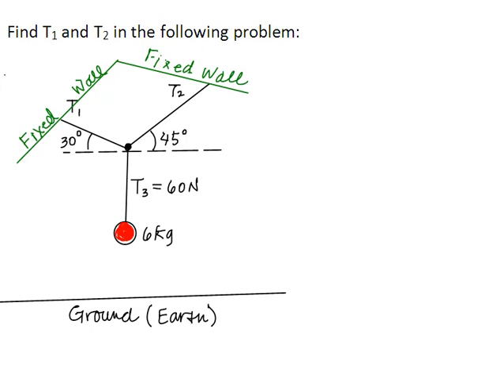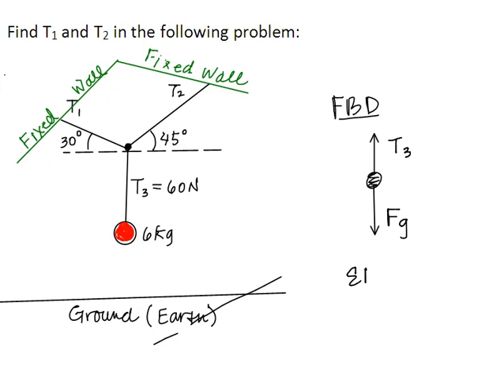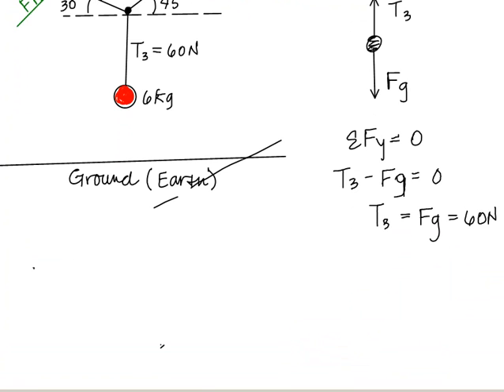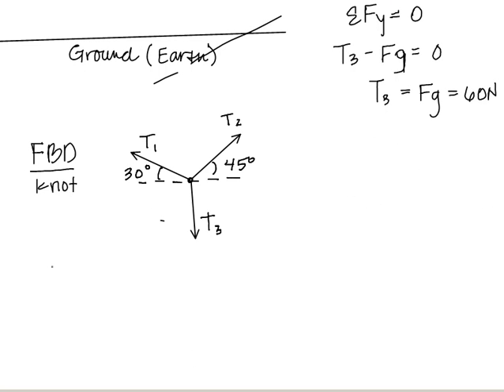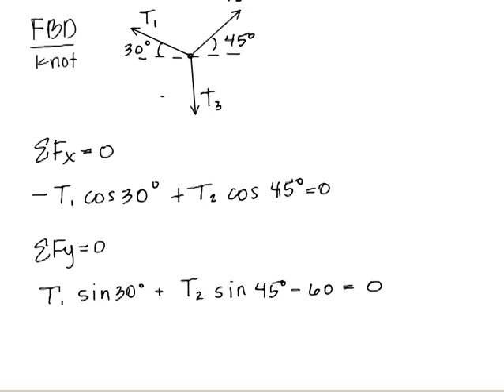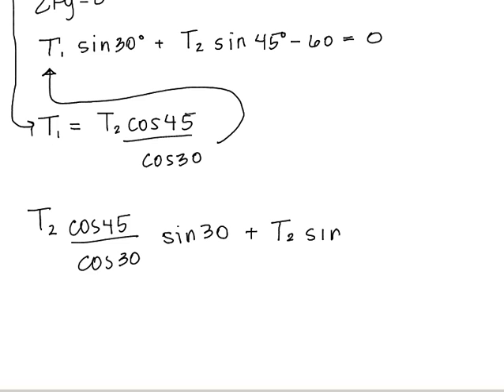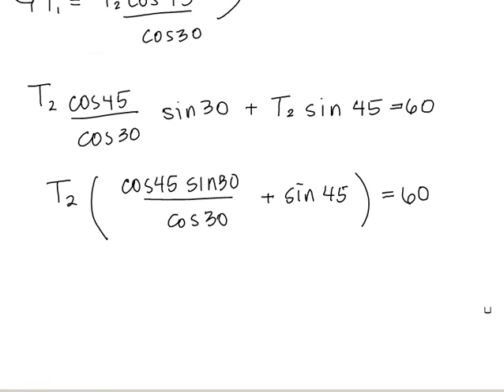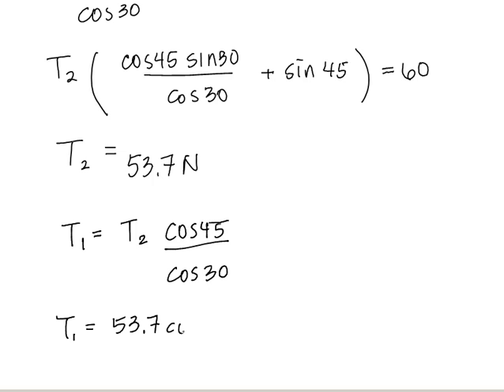2011-09-22 Tension Challenge Problem